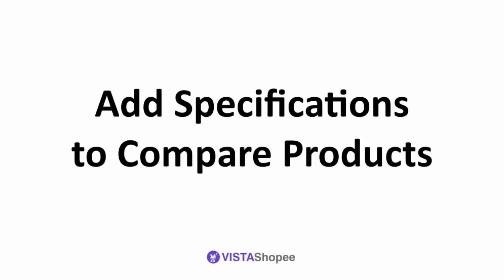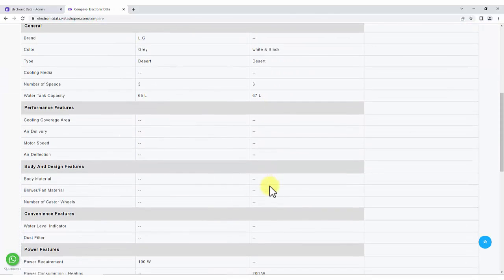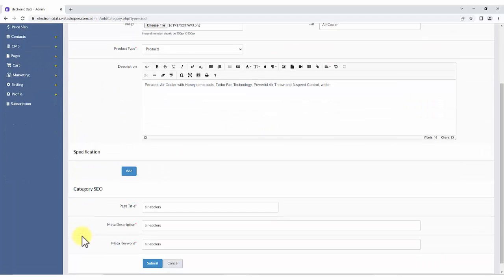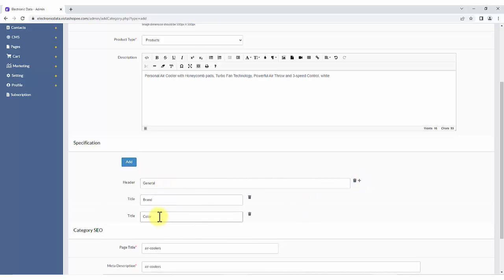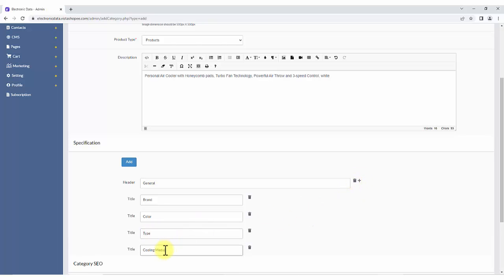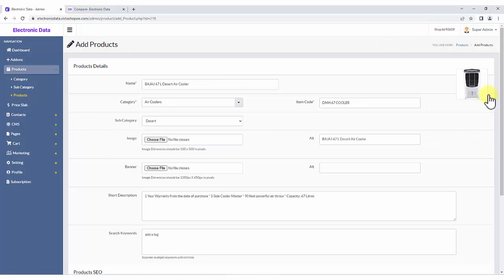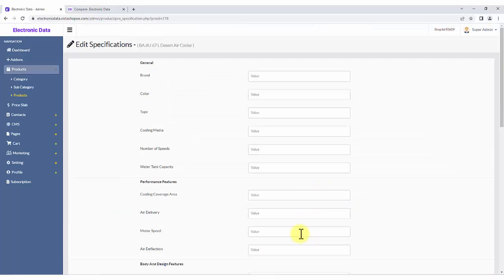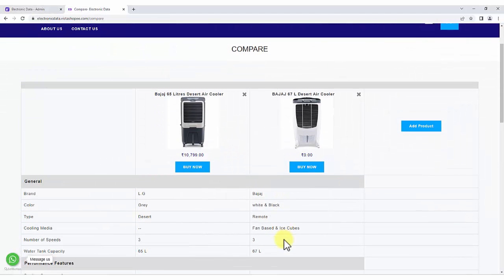Specifications to Compare Products | English | Admin Panel | VistaShopee - Best Ecommerce Platform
In this explainer video, we are going to explain how to can change the tax settings in the Setting option in the VistaShopee Admin Panel which is the Best Ecommerce Platform.

Add specifications to compare products. Same category products can be compared through specifications on website. To add these specifications into product, first add the specification fields in the category. Multiple fields can be added under category and all the fields gets available in every product added to this category. Fill up the product wise specification details and submit the changes. Products are available for comparison on that side.

VistaShopee - Redefining E-Commerce as Everyone's Commerce.
VistaShopee is the best Ecommerce Platform to Start your new online business or take your traditional business online. Start Your Online journey with us Today!